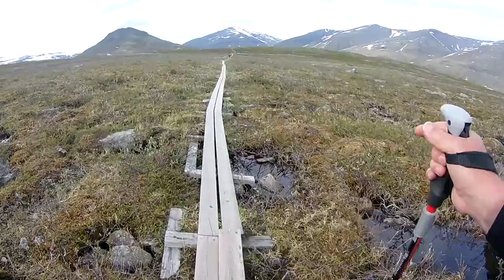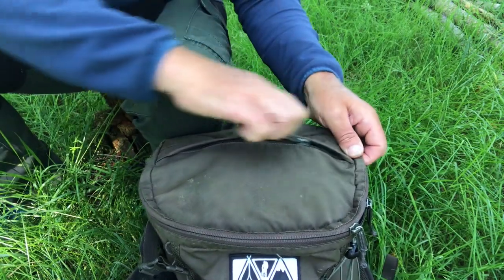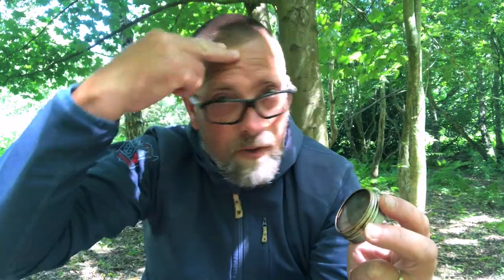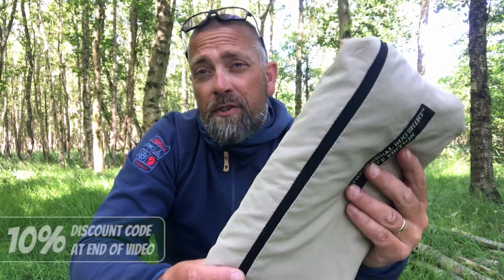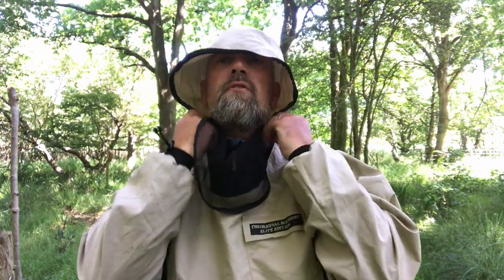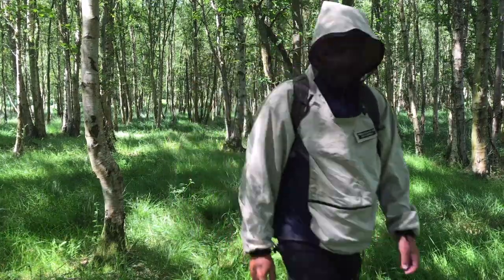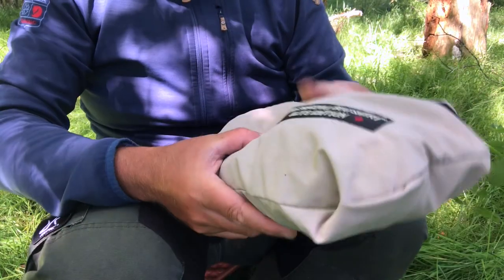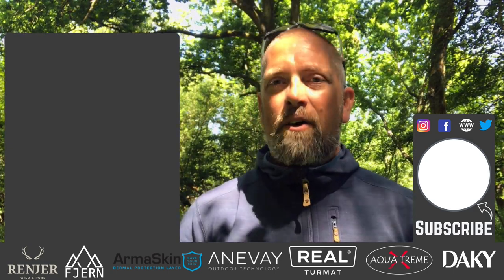Keeping Biting Insects away | Original Bug Shirt Review.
They come in all shapes and sizes, Mosquitos, Midges, Black Flies, Horse flies and they can ruin a trip.

Here we take a look at 3 insect repellants that work for me.  You wil find that one person says "this is the best' and another says 'this is the best'  I'm only showing you what I have found works for me.

If theres one person in a group that gets bitten by insects then its me.

All of the repellents shown on this video are from Sweden.  Some of them are available in the UK and elsewhere.

The Bug shirt is made by the Original Bug Shirt Co in Canada and available in the UK from Midge Guard